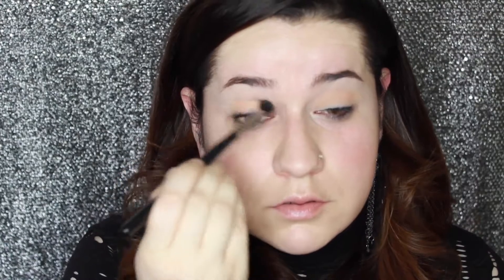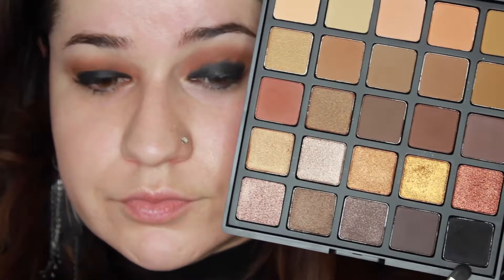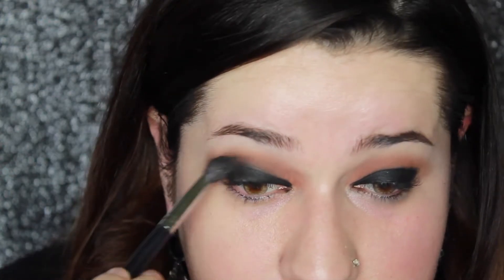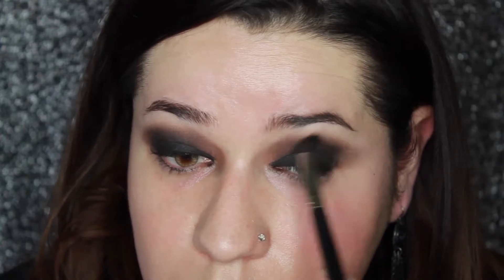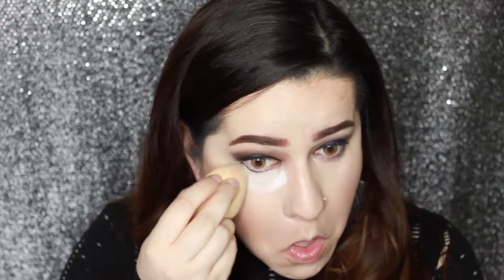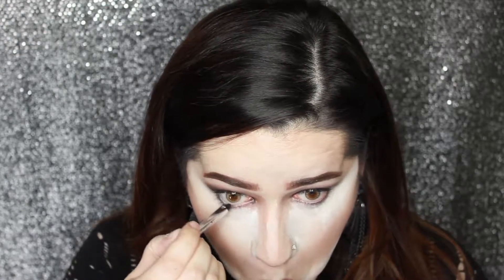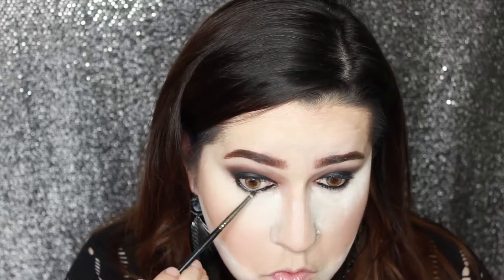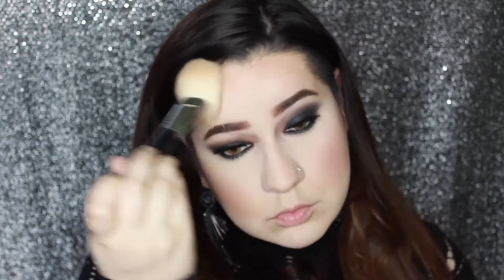Valentine's Makeup Tutorial- Black Smokey Eye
Hello love bugs! Welcome back to another tutorial today's look is a classic Valentine's makeup tutorial with a smokey eye and nude lip this look would be perfect for that special date night or any other kind of date night!

I'm slowly building up my little fam here and am so excited so please join me its free!!

Music
| provided by CopyrightFreeNetwork